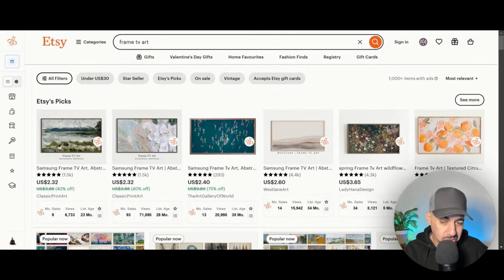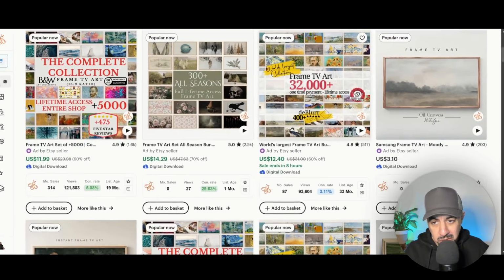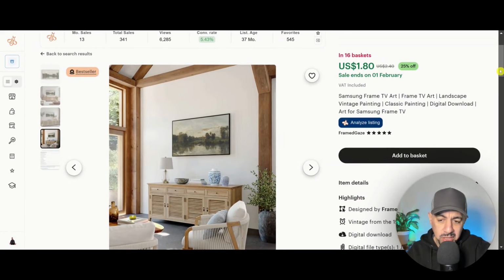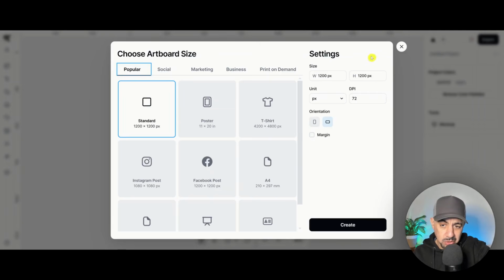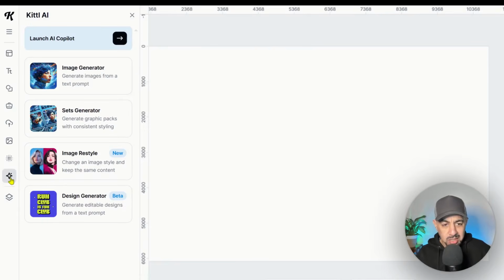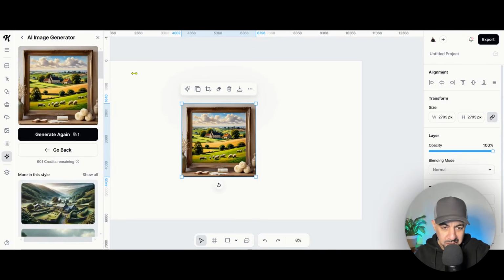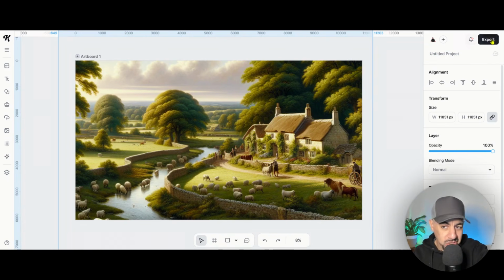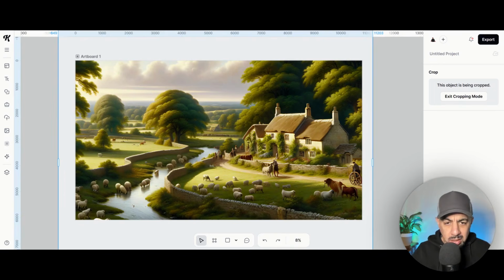Create a BESTSELLING Digital Product on Etsy in Minutes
Want to create a bestselling digital product to sell on Etsy in minutes? Watch this video to learn how to create frame tv art digital products that will sell like hot cakes.